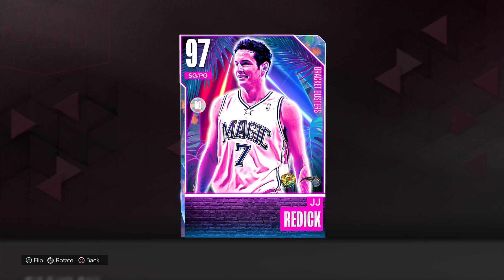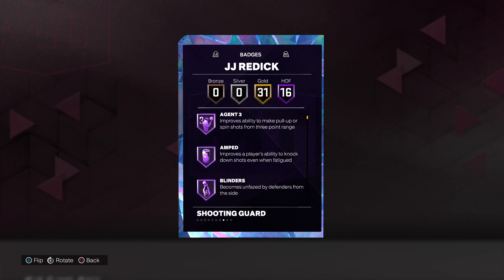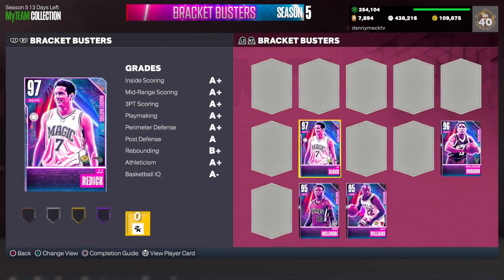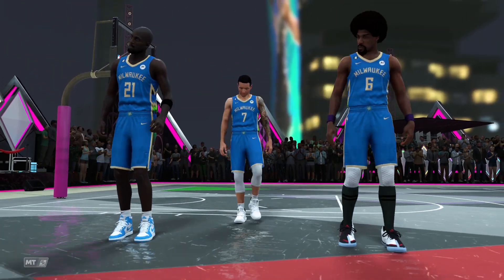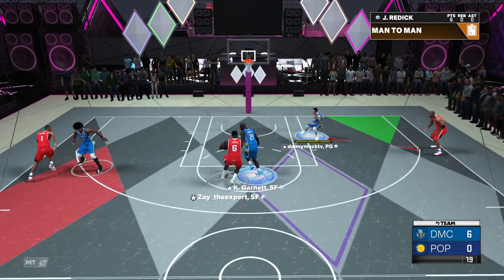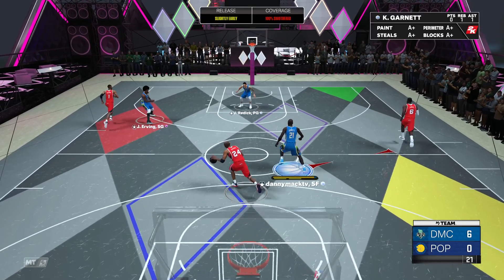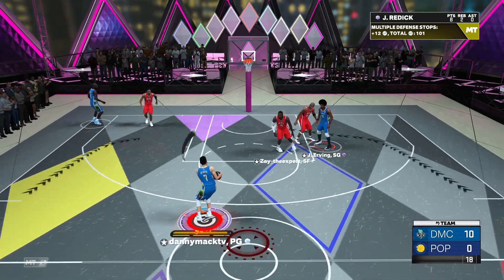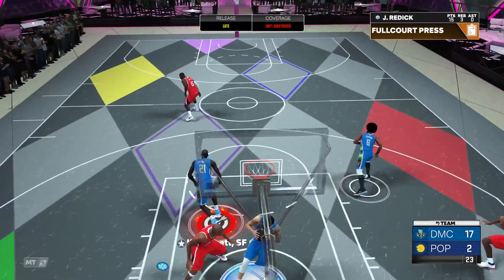WE GOT GALAXY OPAL J.J. REDICK GAMEPLAY IN NBA 2K23 MYTEAM!!!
We got ratings, badges and gameplay for GALAXY OPAL J.J. REDICK!!!
TRIPLE THREAT GAME AGAINSTDIAMOND LEBRON JAMES, DIAMOND KOBE BRYANT AND PINK DIAMOND PENNY HARDAWAY!!!